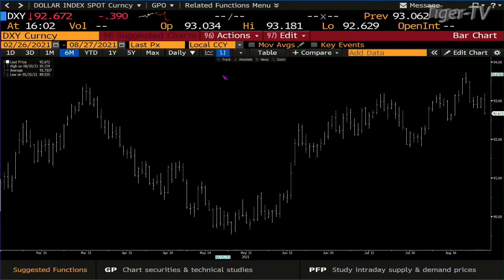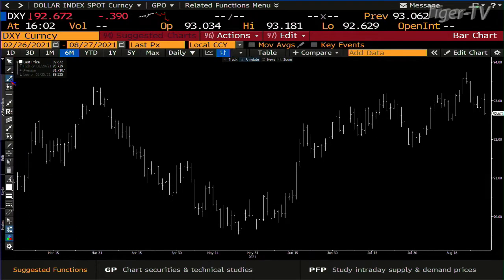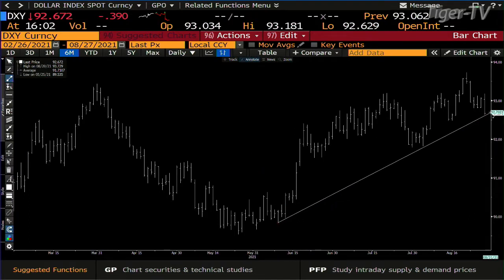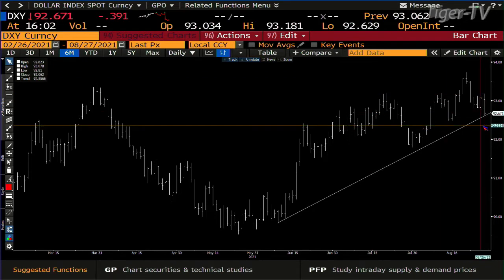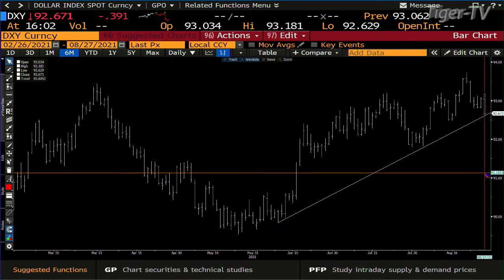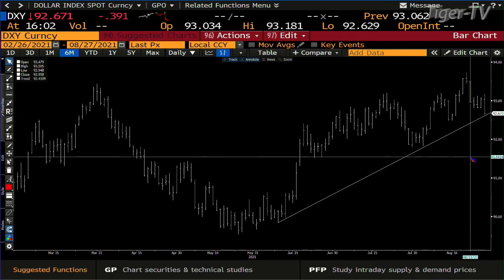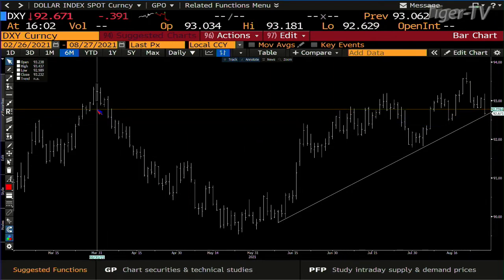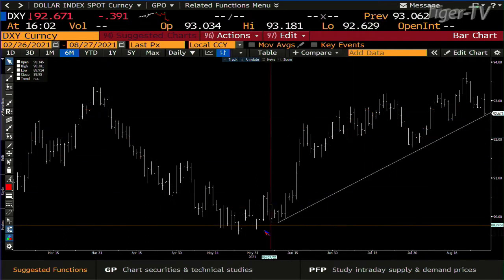August 27th, 4PM Market Update on TFNN - 2021